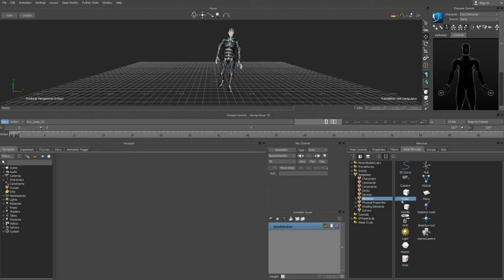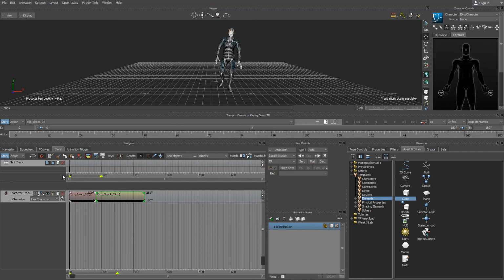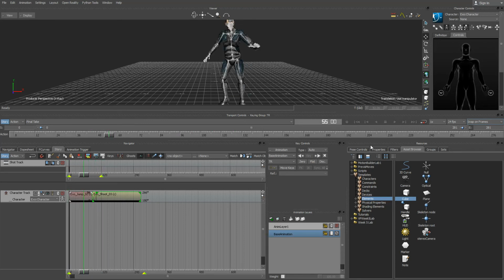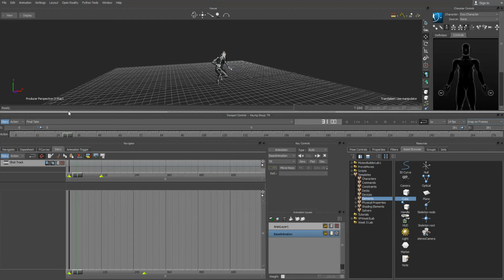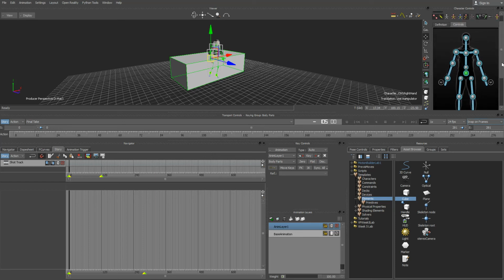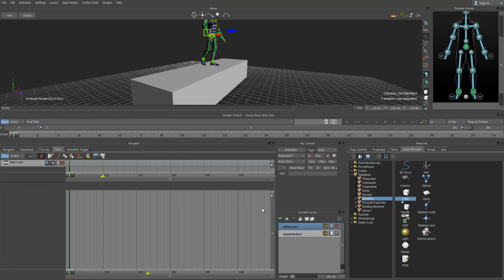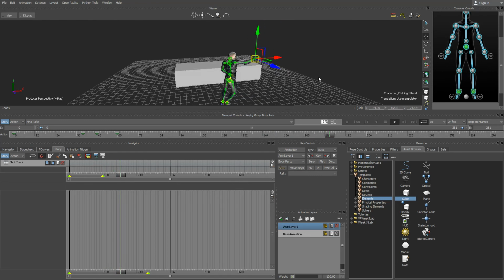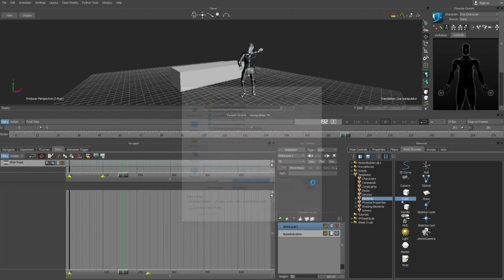Week 5 Lab 2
This video we use Story Mode to edit our two animations together and the Control Rig with Animation Layers to further edit the animation.